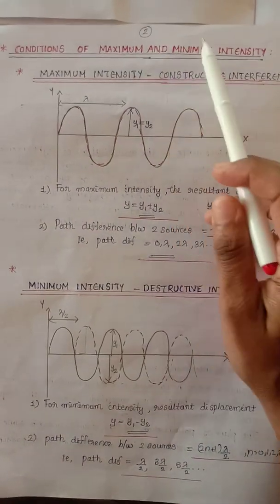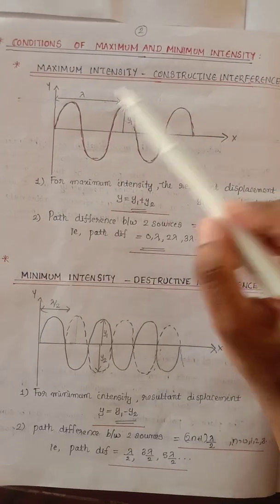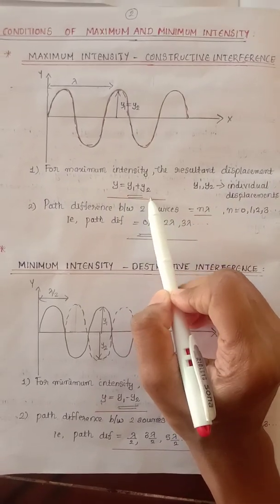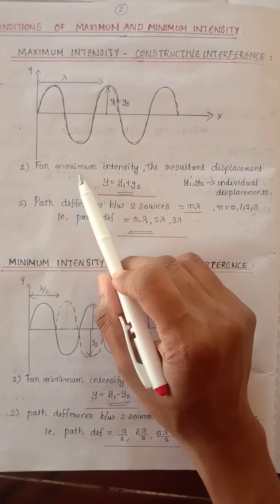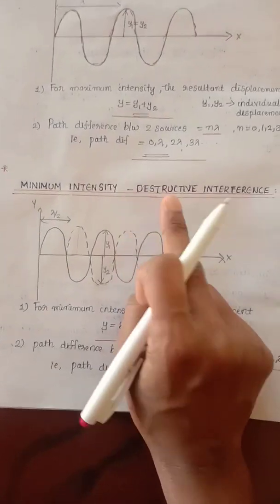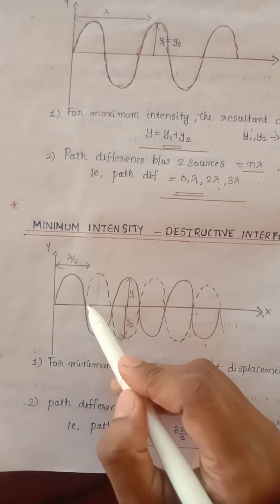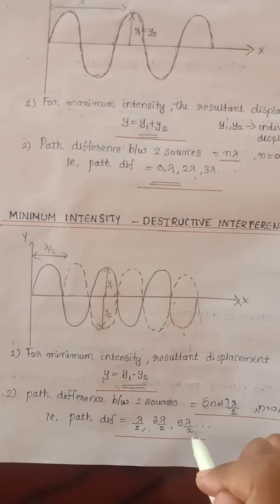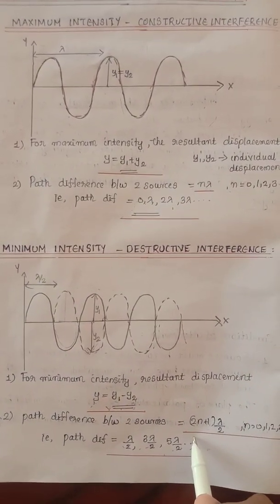Engineering Physics- Module2-INTERFERENCE-PART2- constructive and destructive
Types of interference